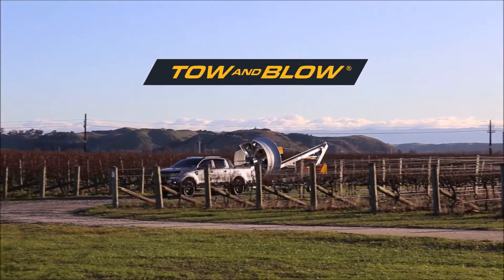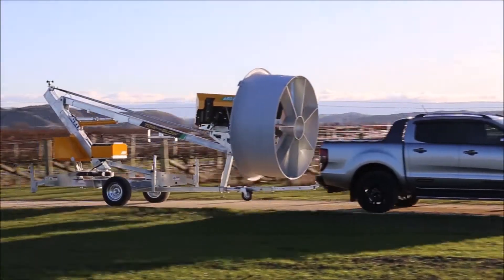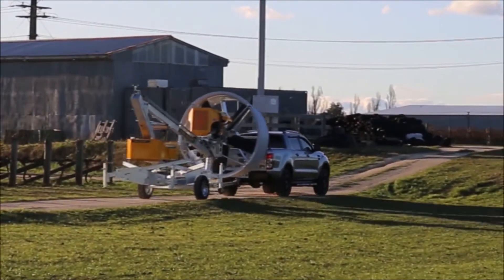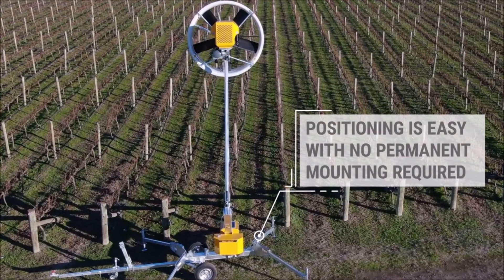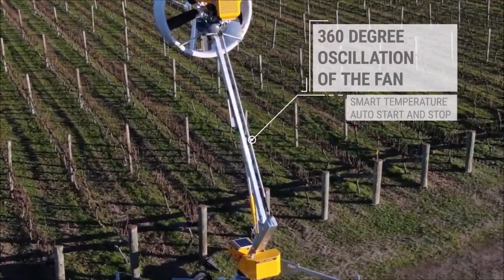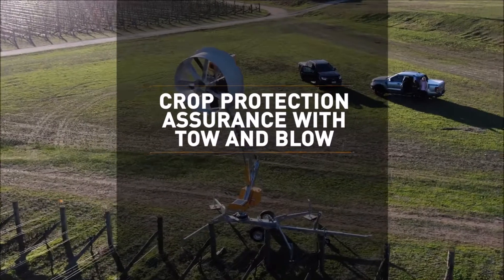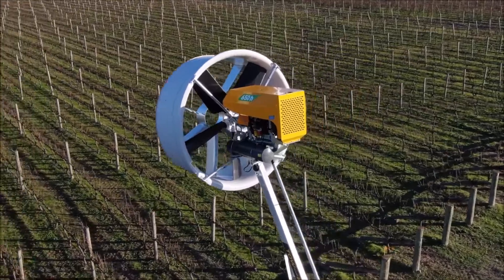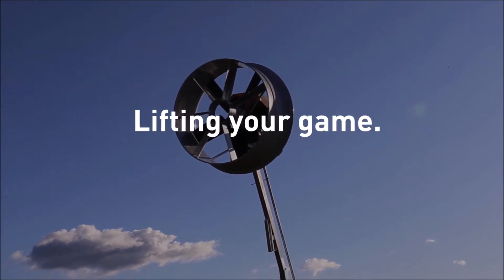Delmade - Tow and Blow - Frost Protection - 650 model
Delmade presents "a wind machine that brings efficiency, affordability, and mobility to frost protection". Introducing the 650 model for larger coverage.

Tow and Blow is a revolutionary frost fighting product. The unique design of this fan can provide effective frost protection for all crops even when grown in valleys or on hills. The ability to angle the Tow and Blow impeller as well as horizontally oscillate the fan head for these applications allows exceptional versatility. No installation costs, no building permits or consents, incredibly quiet, low fuel consumption, along with auto temperature start are all features that set Tow and Blow apart from traditional tower fans.

Features:
• Direct power to fan
• User friendly controls
• Easily transported
• Hydraulic lift
• Five blade impeller fan
• Aerodynamic design

AT DELMADE We pride ourselves on our customer service and after sales support. We would love to hear from you!

DELMADE PTY LTD
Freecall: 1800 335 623